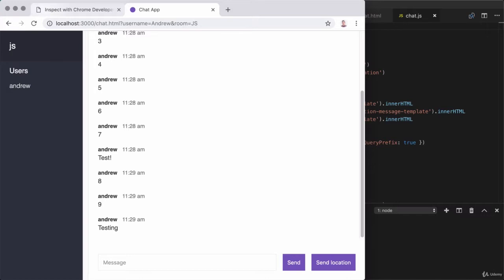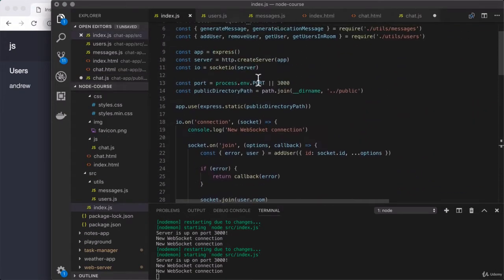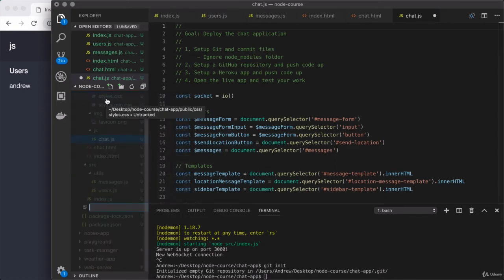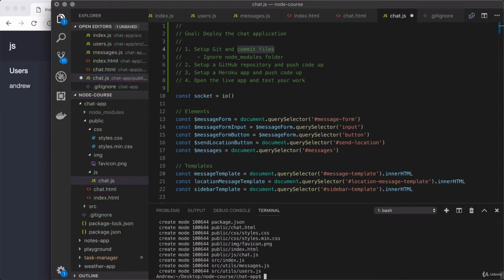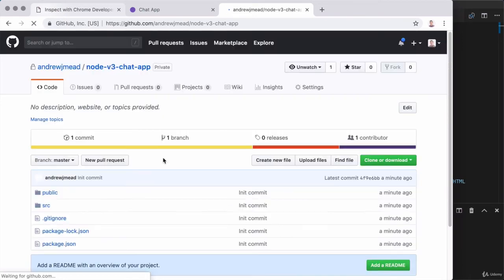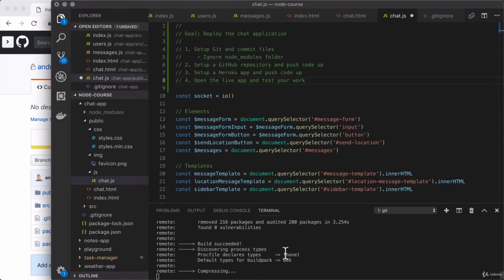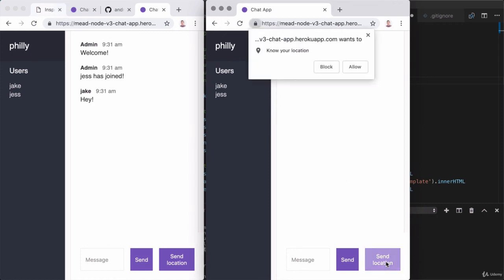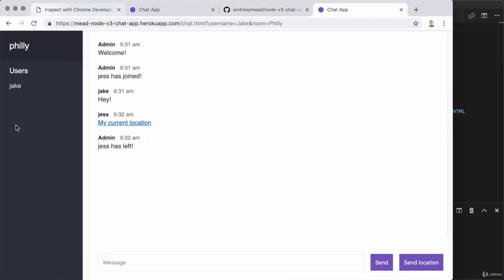Deploying the Chat Application [The Complete Node.js Developer Course (3rd Edition) 2021]